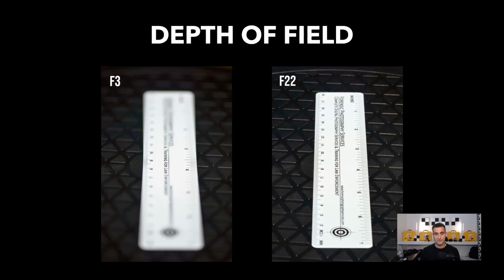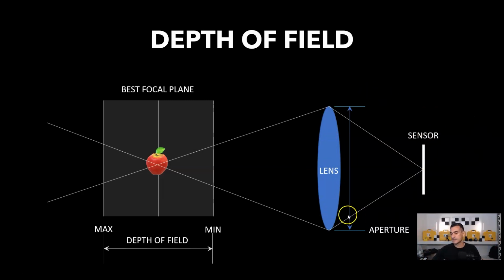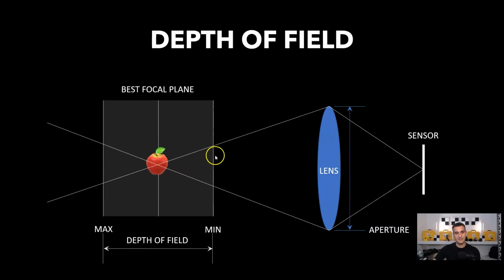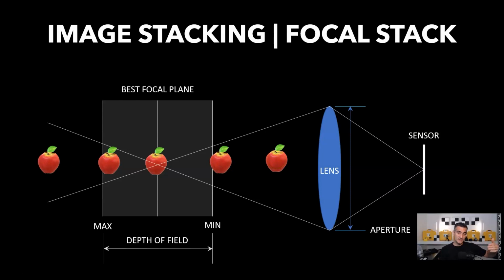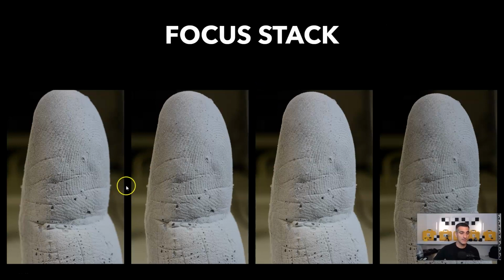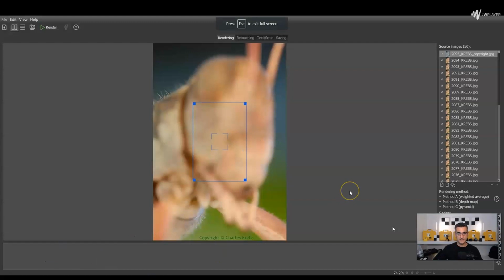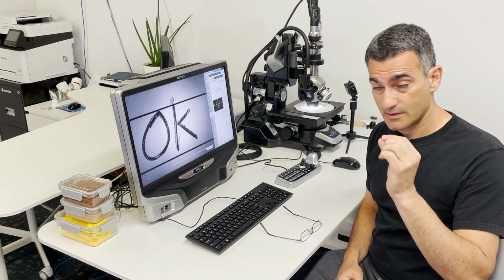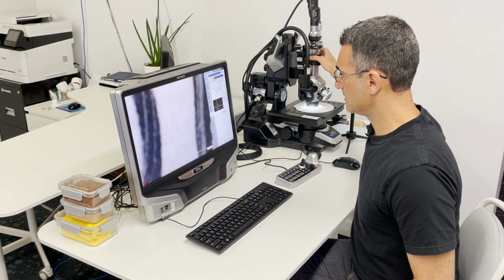Depth from Focus & Defocus | 3D reconstruction | Click 3D Ep. 27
Here is a tutorial on how to reconstruct surfaces in 3D using Depth from Focus or Depth from Defocus - by Eugene Liscio from ai2-3D.
Are you into Photogrammetry, Forensics and 3D models? Watch these other videos for more tips!